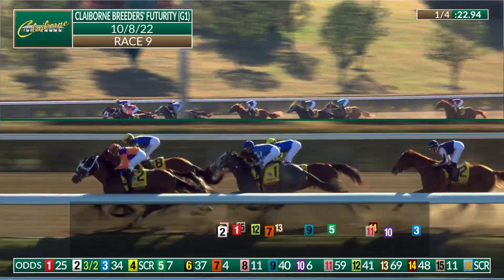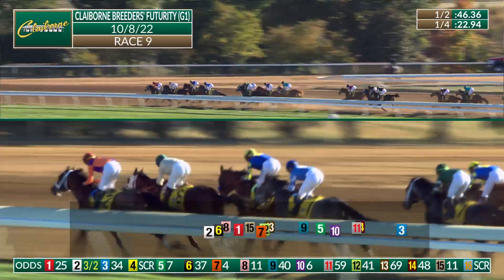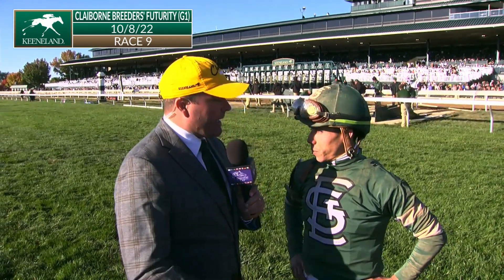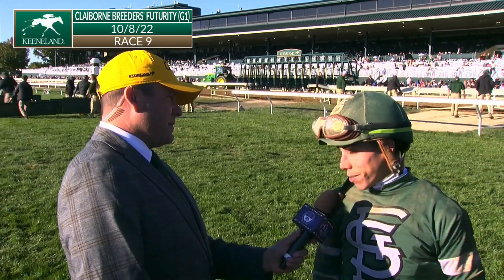Forte Wins the 2022 Claiborne Breeders’ Futurity (G1)